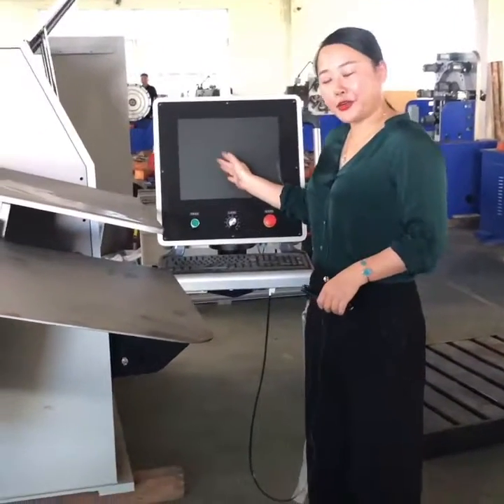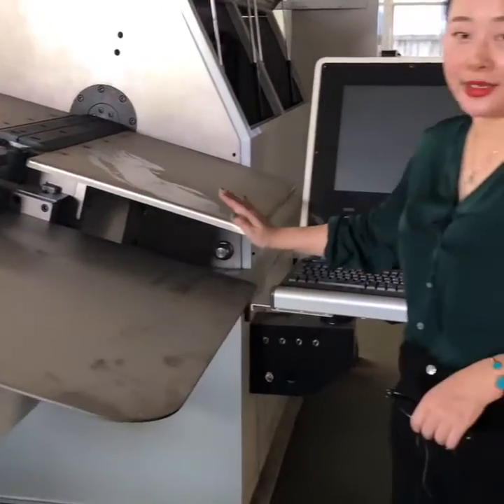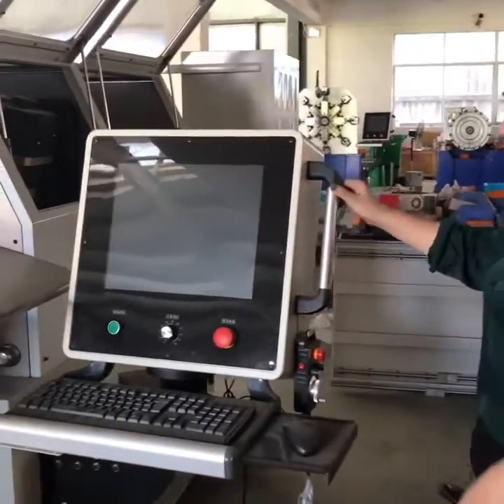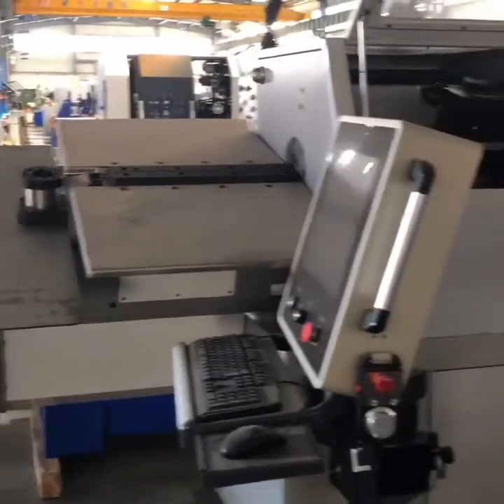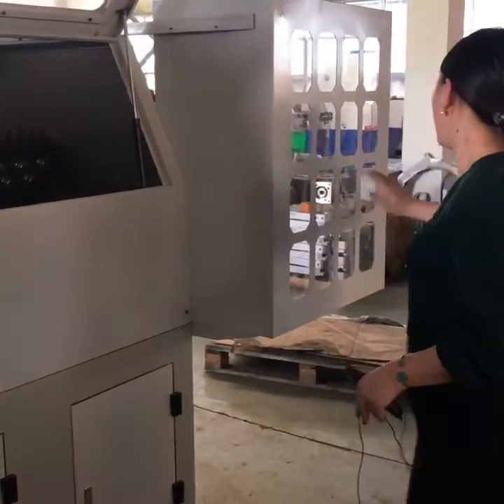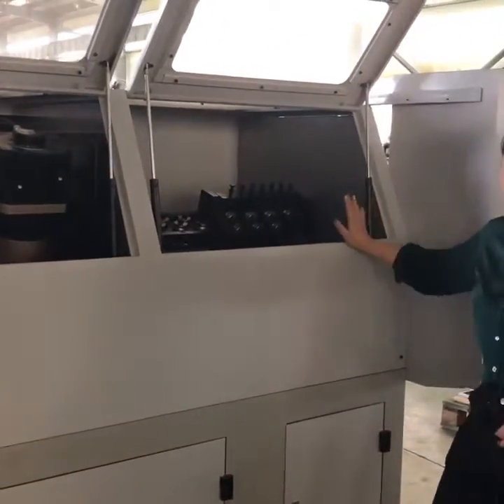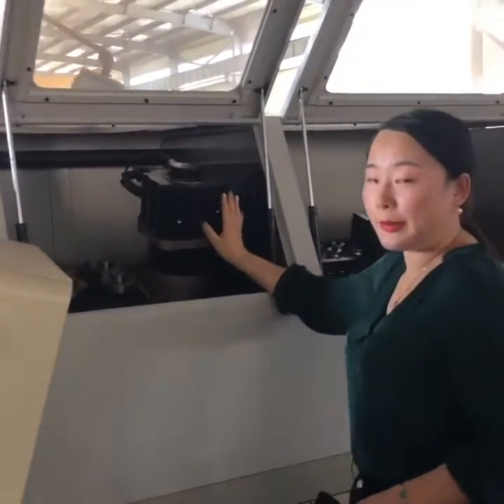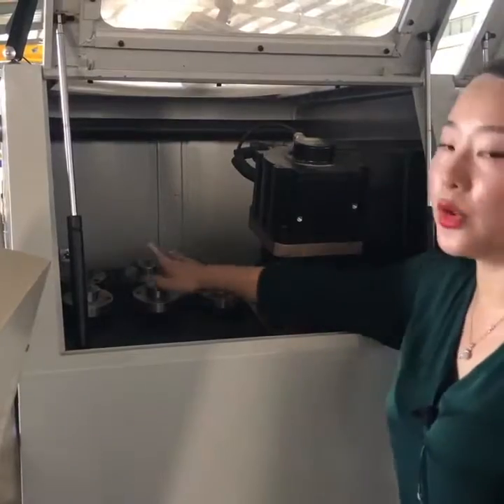YF-Cnc 3D wire bending machine 3-8mm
This video just show you about cnc 3D wire bending machine wire diameter: 3-8mm Stainless steel wire forming products factory, car seat frame forming, kitchen stainless steel wire forming, all kinds of wire forming can use many place